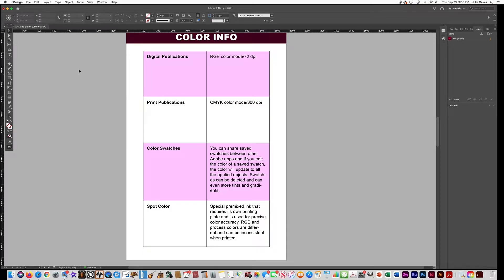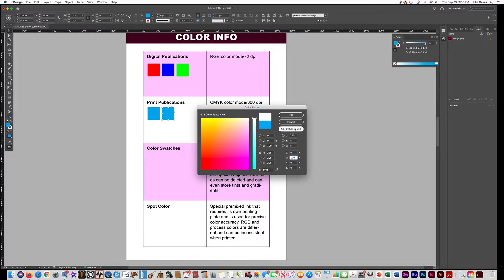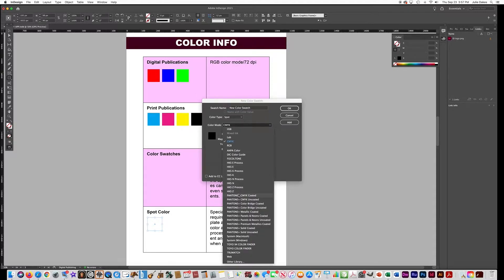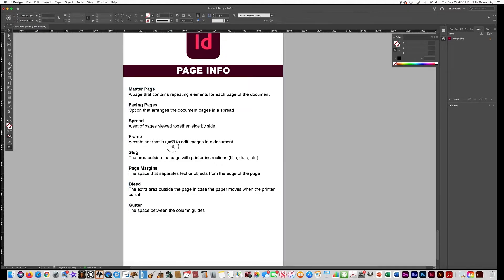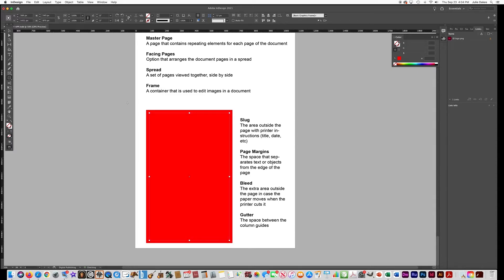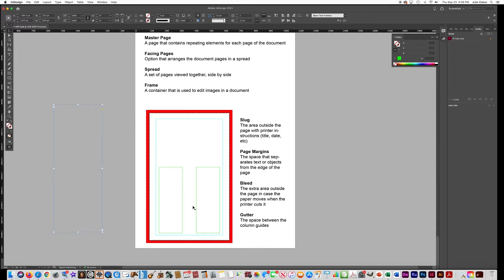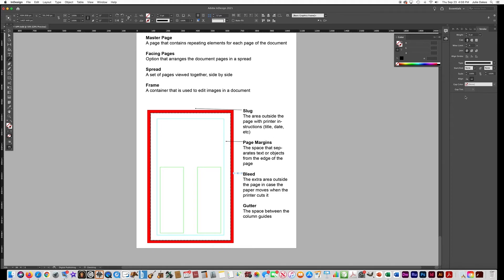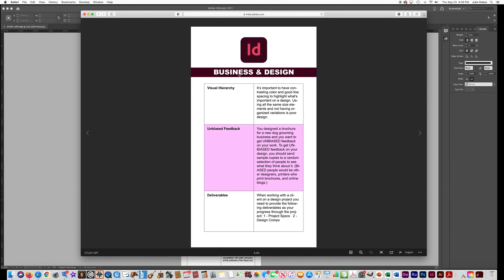InDesign Study Guide Part 3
This video is for students I teach at a school to help them learn how to make a mobile study guide for InDesign. This is part 3. We go over color swatches and page info before publishing to the web for the final project.